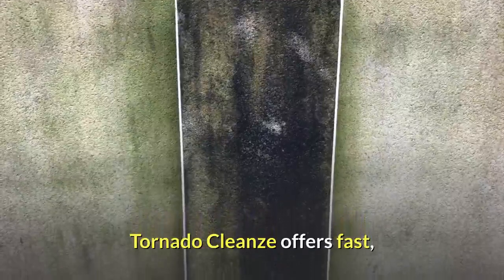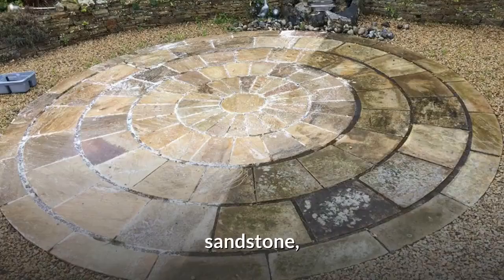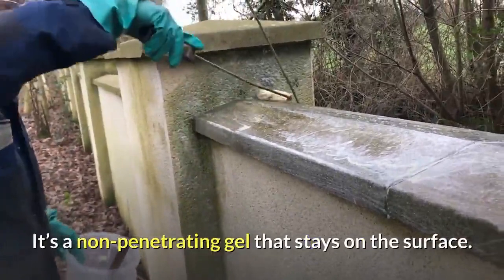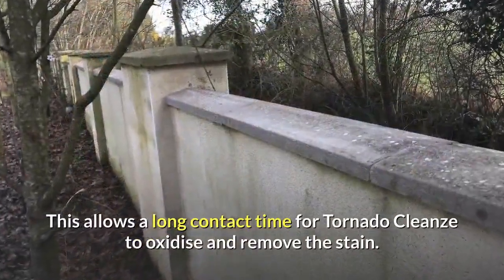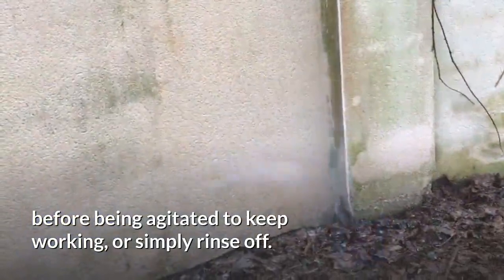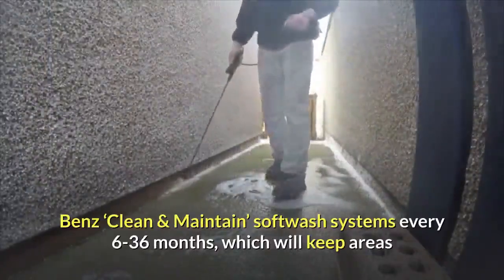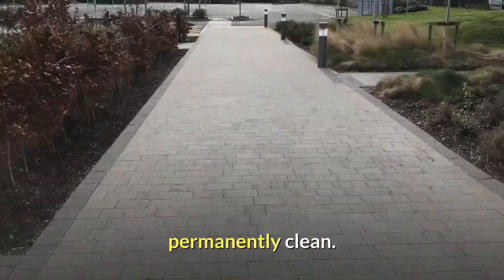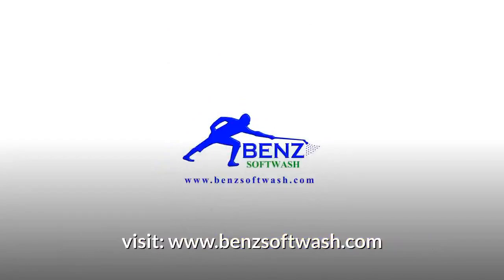How to clean really tough algae, mould and lichen staining from exterior hard surfaces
Softwash support Heavy algae and lichen growth can be a problem to remove using conventional cleaning methods. Even softwashing may not be fully effective, or provide sufficiently fast results. Benz Tornado Cleanze is the solution. Tornado Cleanze easily and quickly removes stubborn black, green, red and yellow staining from external hard surfaces.

Tornado Cleanze is a softwash cleaning gel with "super-stickability". Simply brush on, leave for a few minutes, and rinse – Tornado Cleanze acts fast!

Tornado Cleanze can be used as a stand-alone cleaner on paths, patios, driveways, render, concrete, sandstone, capping stones, chimneys, brickwork, stonework, window sills, some plastics ans uPVC and most other exterior hard surfaces.

Tornado Cleanze "sticks" to discoloured surfaces, including vertical render, giving it maximum cleaning power to remove the most stubborn stains.

And its rapid, precisely targeted cleaning action means there's no overspray or spray drift onto surrounding properties and plants.

Tornado Cleanze has the focused power you need to clean those really tough surfaces - fast!

Cheers,

Benz Team

Learn more about softwash chemicals, softwash products, softwash equipment and softwash how-to techniques